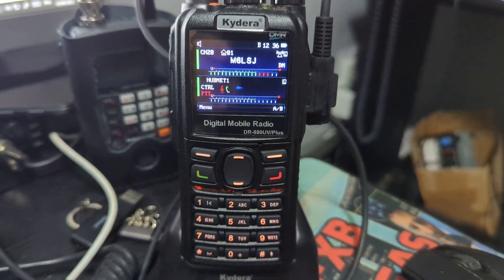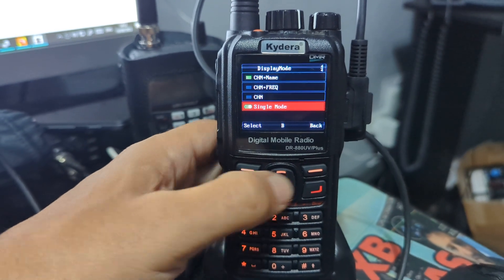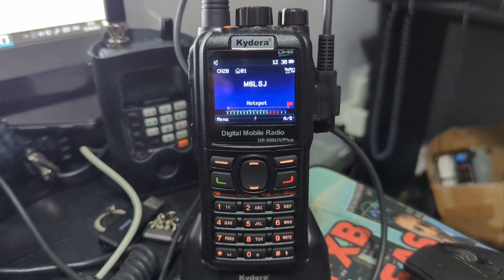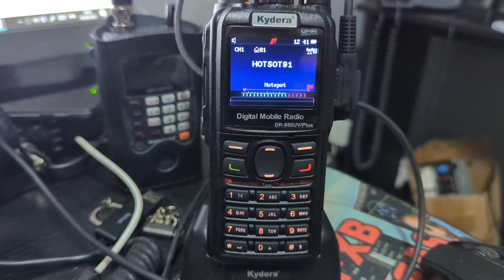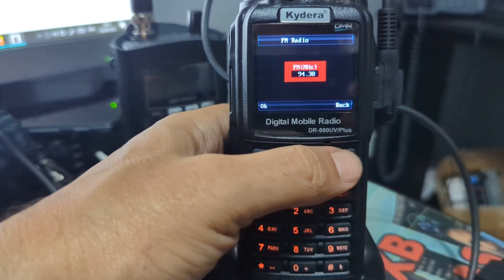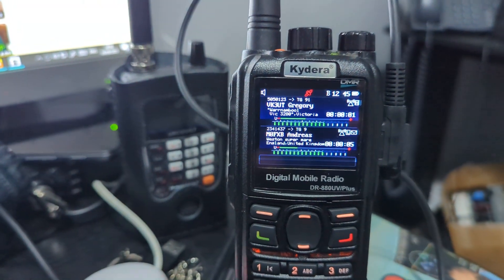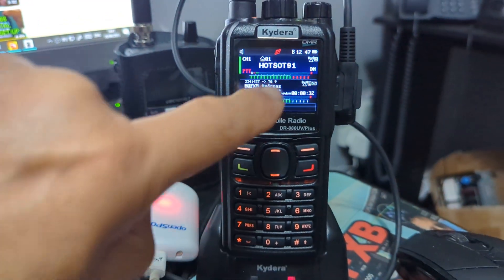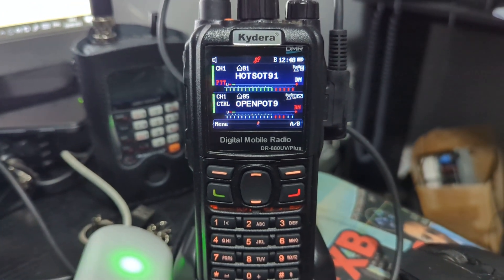GD-88 New Firmware SEPT 2023 , LOOK AROUND & TIPS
RADIODDITY DOWNLOAD
EBAY PURCHASE £179 GD-88/KYDERA 880